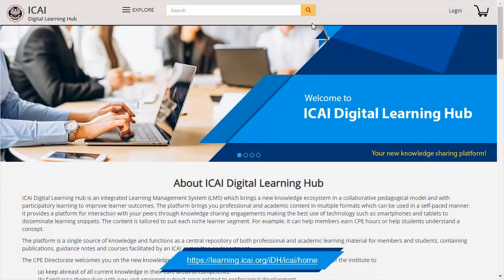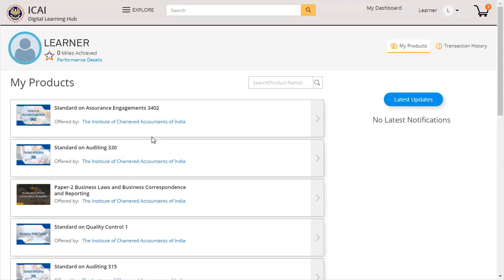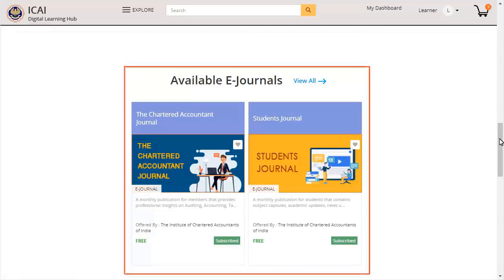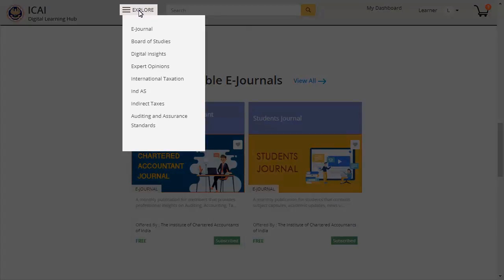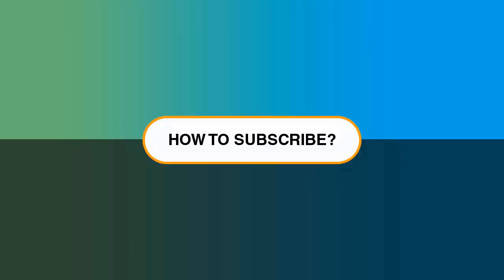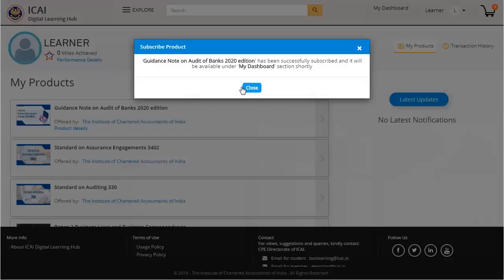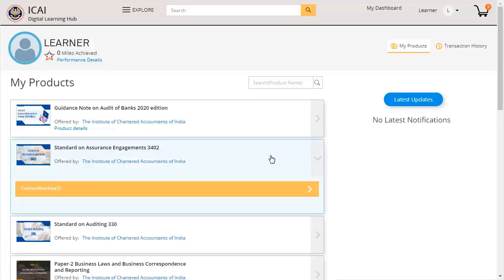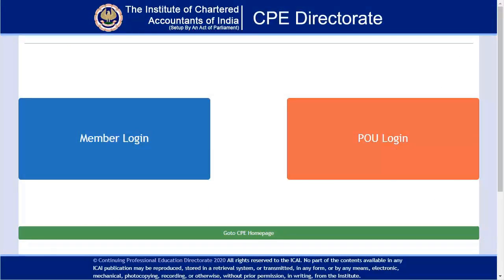ICAI Digital Learning Hub User Manual